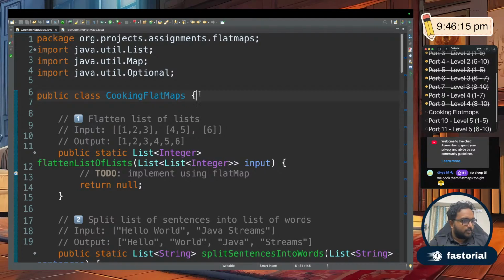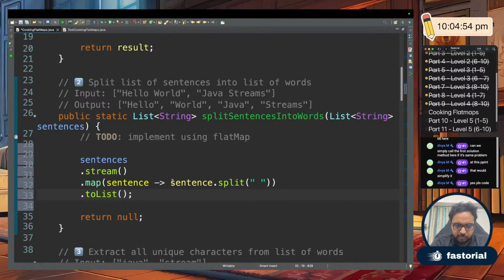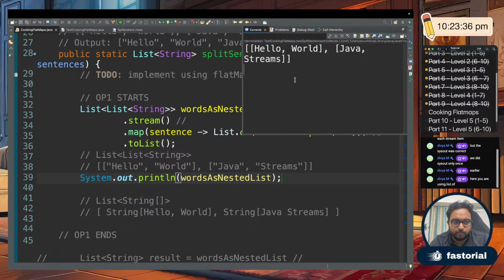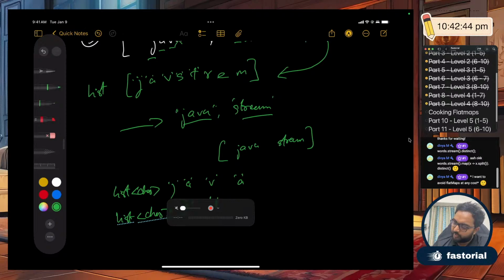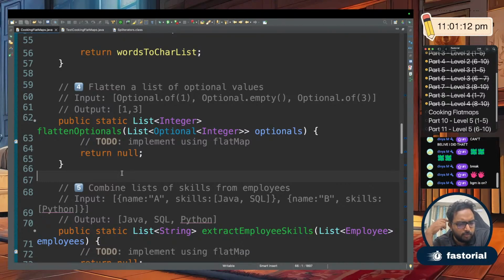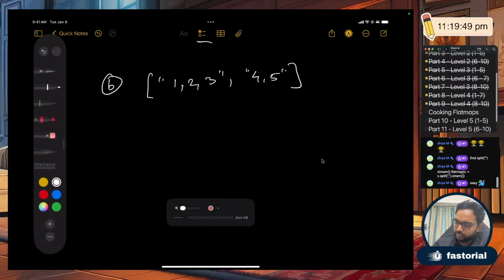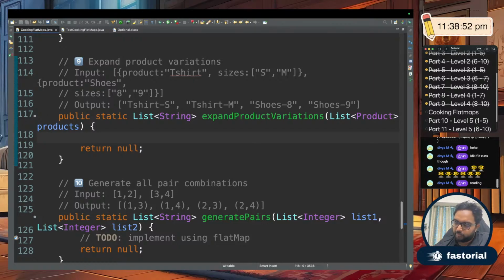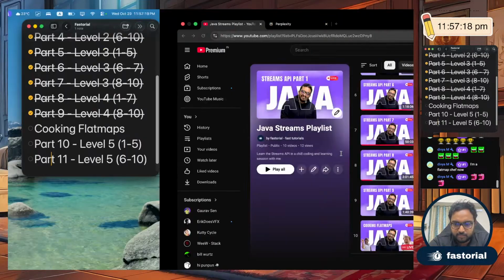Cook Java Streams Flatmap with me | Java Streams API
This is an interim live stream where we will look into more Java Streams flatmap function.